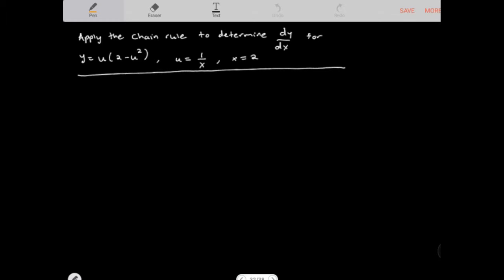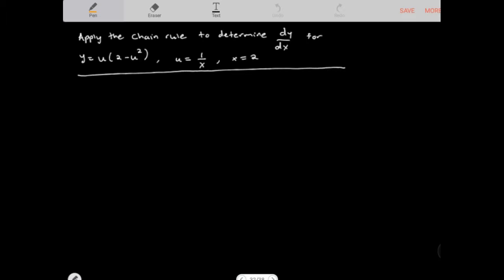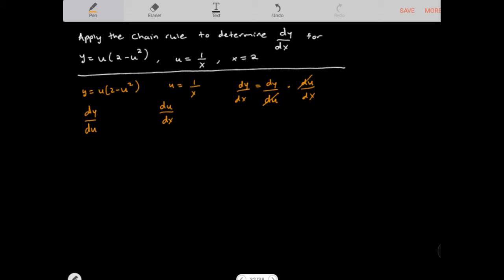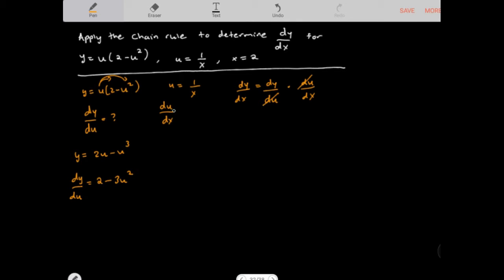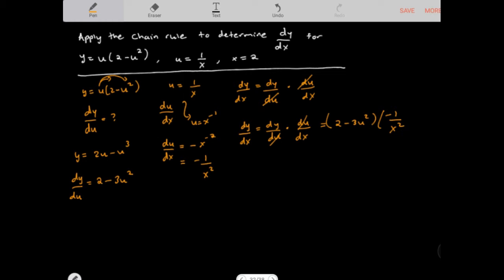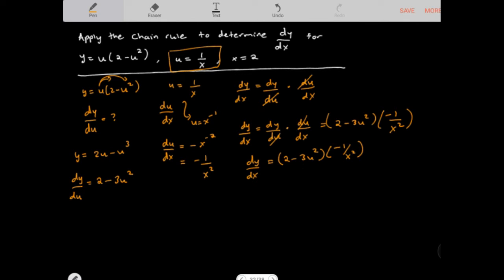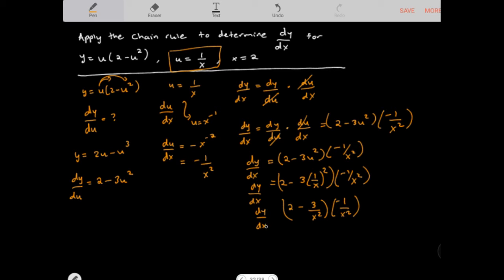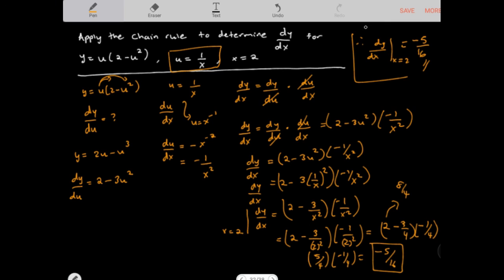Section 2.3 - The Chain Rule Ex. 2